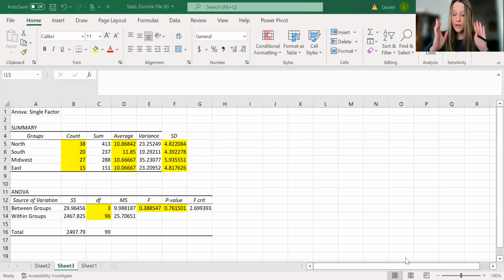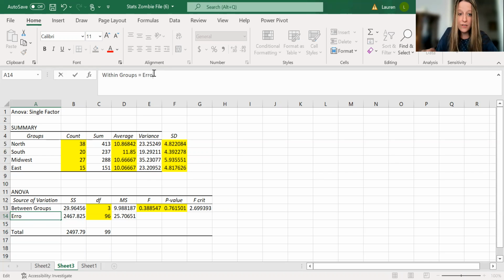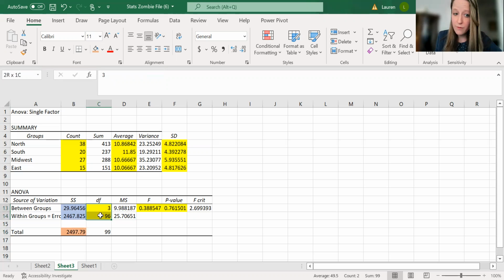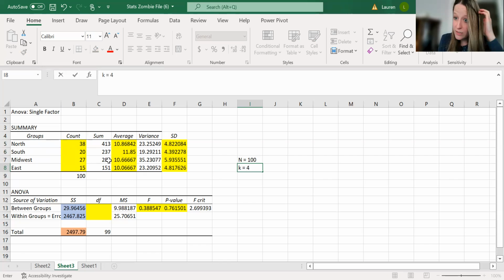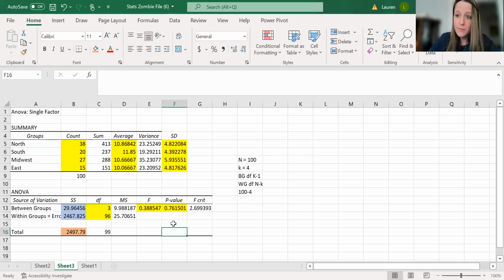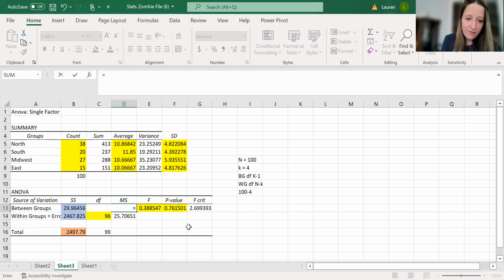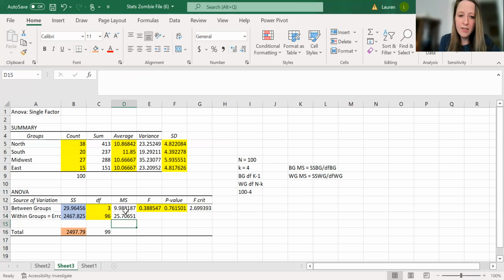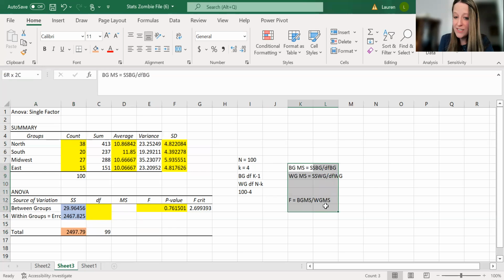ANOVA Output Help